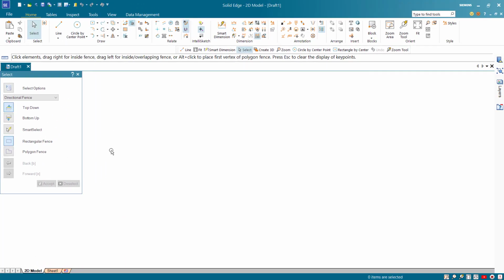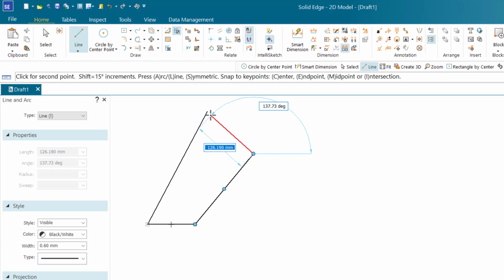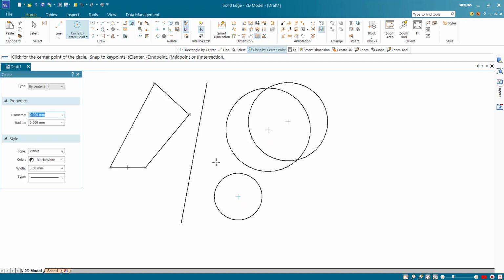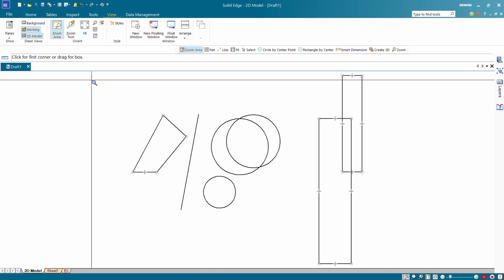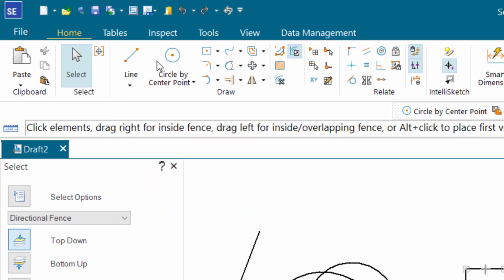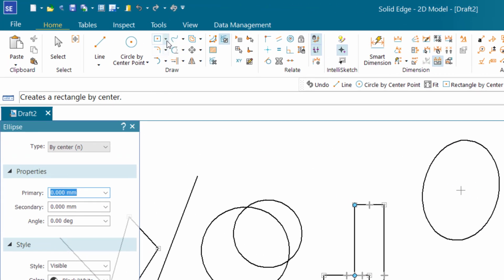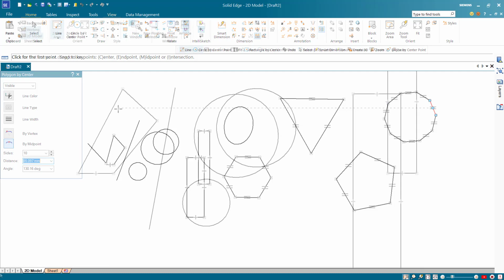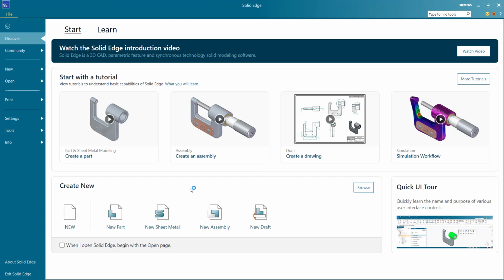01 - Drawing 2D Shapes | Solid Edge Creative 2D Design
Learn how to draw basic 2D shapes in Solid Edge.